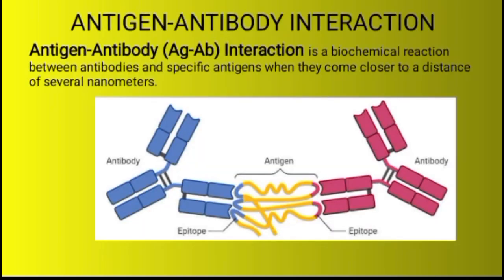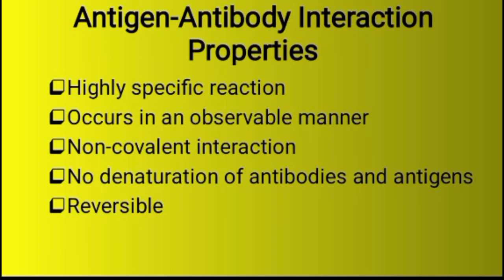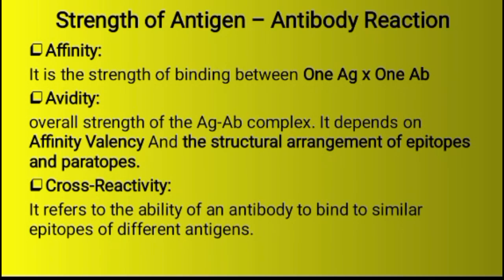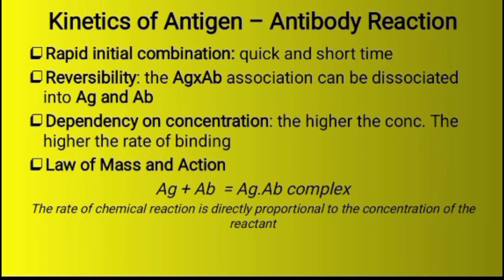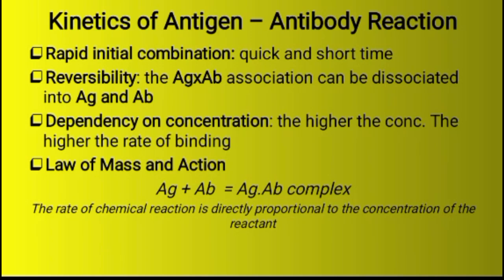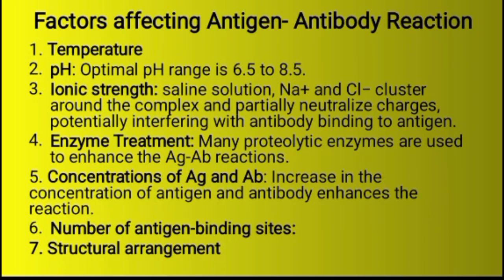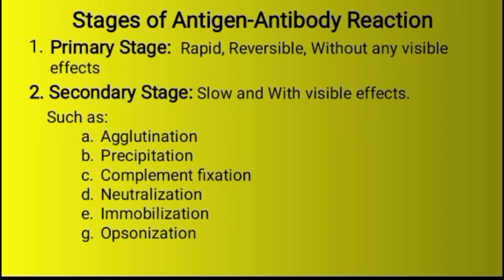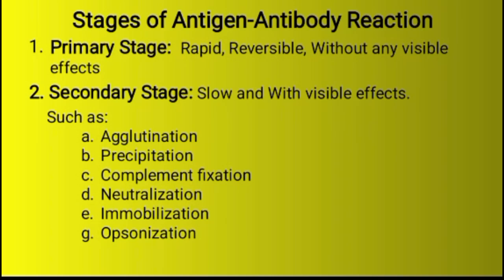May 9, 2026